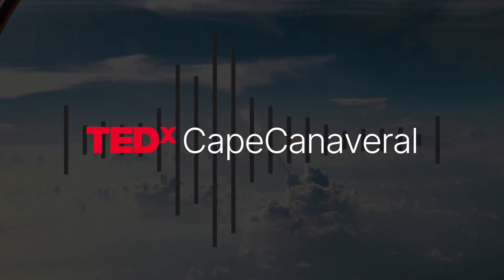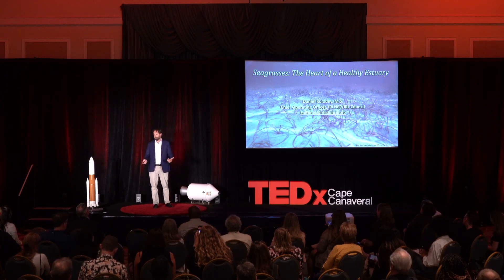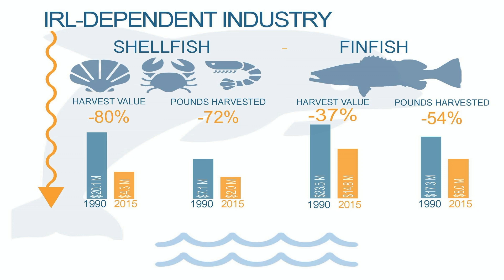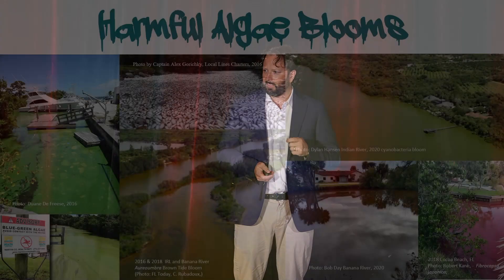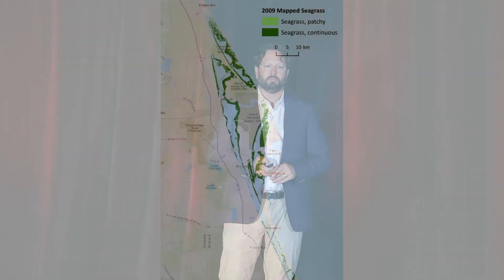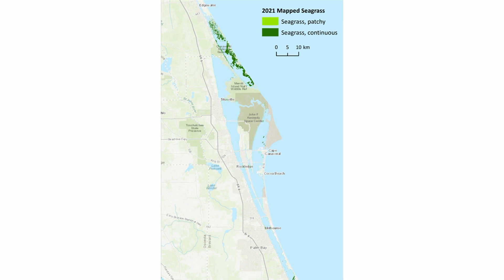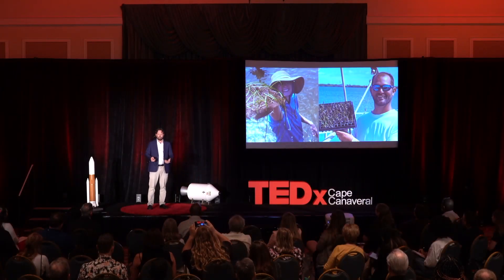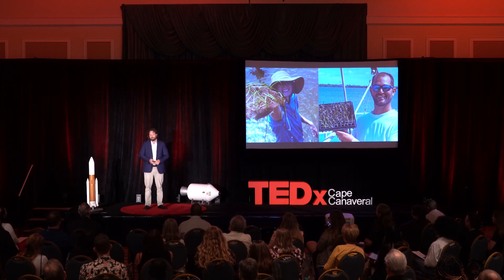Seagrasses: The Heart of a Healthy Estuary | Daniel Kolodny | TEDxCapeCanaveral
Daniel Kolodny is the Chief Operating Officer of the Indian River Lagoon restoration effort in Florida. His story takes us from a pristine environment to desperate environmental degradation, then back to the possibilities of future recovery. Along the way, Dan charts a course through the possibilities of seagrass estuaries and paints a picture of the healthy ecosystem that we may steward in our own communities. Daniel graduated from the Florida Institute of Technology (FIT) with a Bachelor of Science in Marine Biology and Aquaculture. He worked in fisheries management with the National Marine Fisheries and the Nez Perce Tribe for several years before witnessing the drastic changes to the Indian River Lagoon, which prompted him to return to FIT to earn his Master of Science in Environmental Resource Management. Daniel has also worked with Brevard County Natural Resources Department as a project manager for the Florida Department of Environmental Protection’s Petroleum Restoration Program in groundwater cleanup. In 2019 he joined the IRLNEP as the Chief Operating Officer and Financial Officer and manages all budgets, grants, and contracts. He is an avid outdoorsman and can regularly be found on the Lagoon assisting in restoration activities and fishing. This talk was given at a TEDx event using the TED conference format but independently organized by a local community.